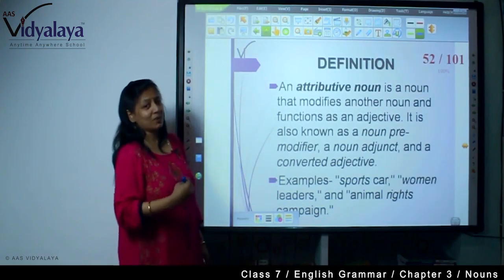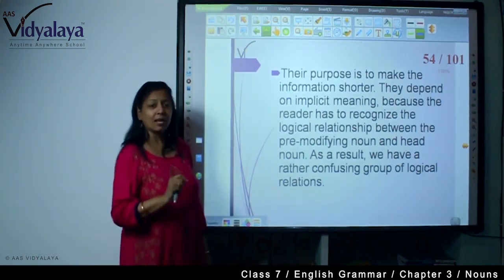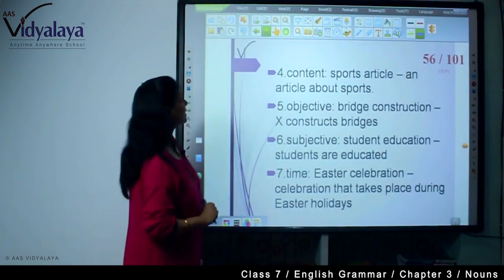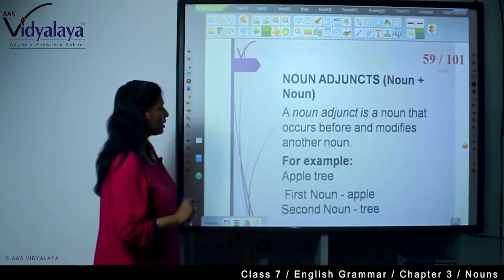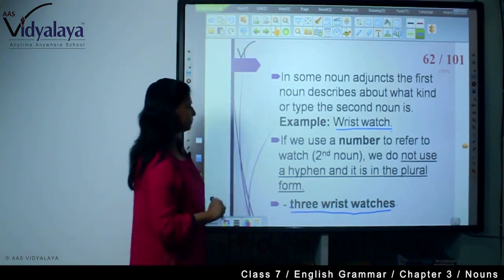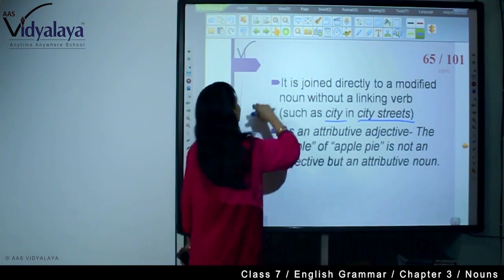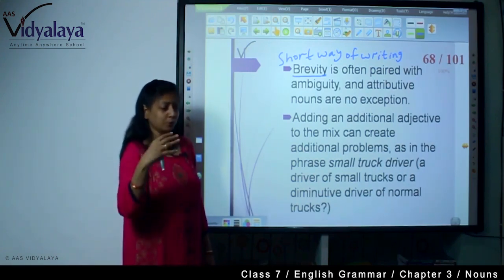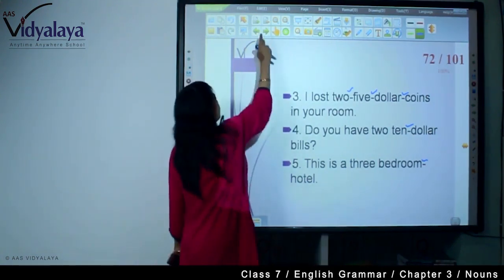22 NIOS OBEC English Grammar C2S6 - Nouns - Attributive Noun